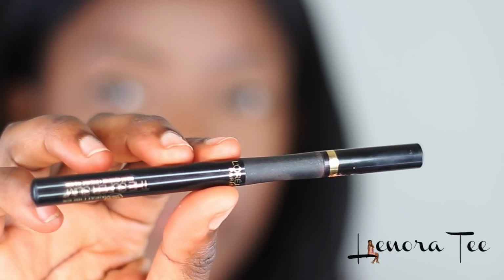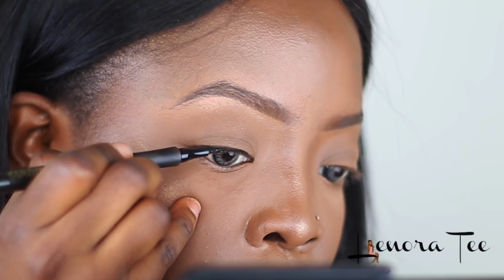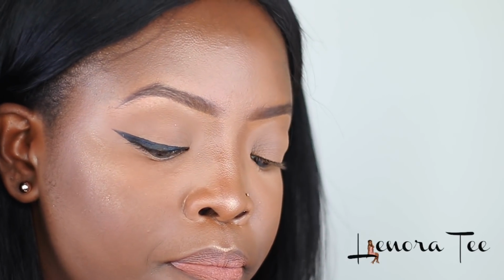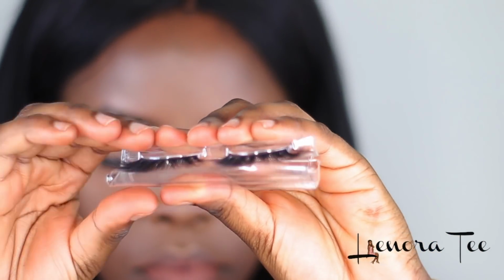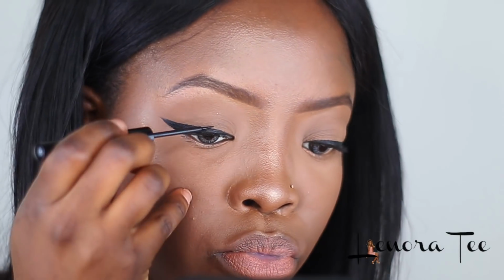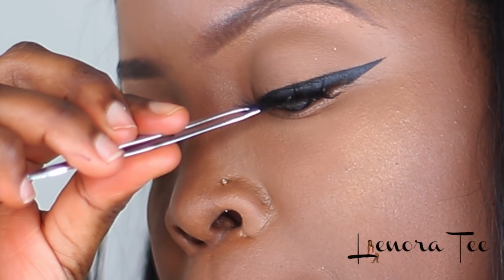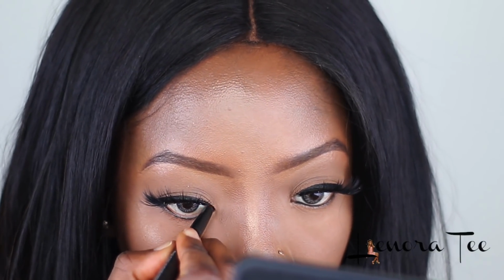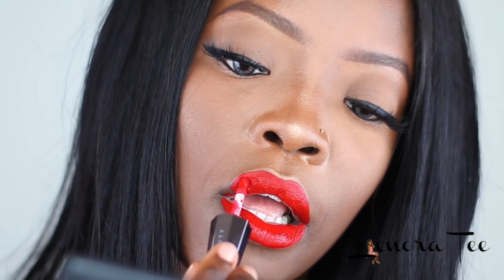Eyelash and Eyeliner Tutorial for Beginners ft Fenty Lip Paint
You GuyS! Welcome Welcome Welcome

 PRODUCTS USED ⤵︎

+ L’Oreal Infallible Super Slim Felt-tip Eyeliner

+ Miss 3D Lashes in M302A

+ Tweezers from Ross

+ DUO eyelash Adhesive (black)

+ FENTY BEAUTY STUNNA LIPSTICK in UNCENSORED

+Colorpop Lip Pencil in PITCH

Snapchat ⇢ @bansodiva